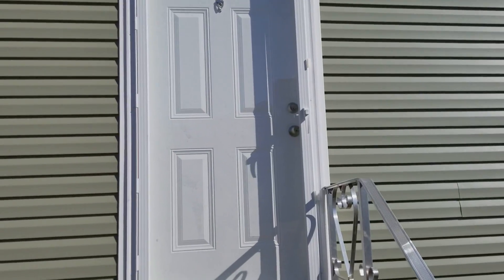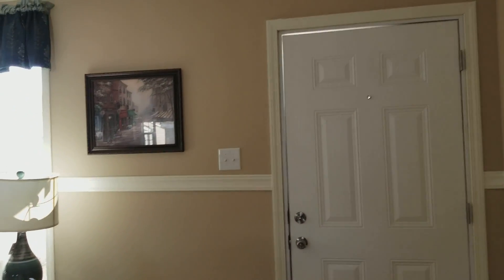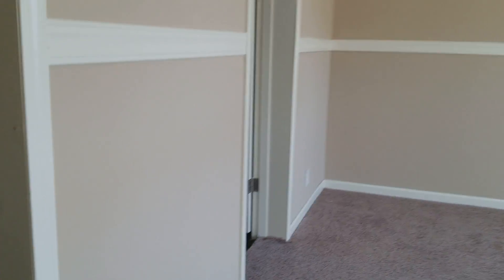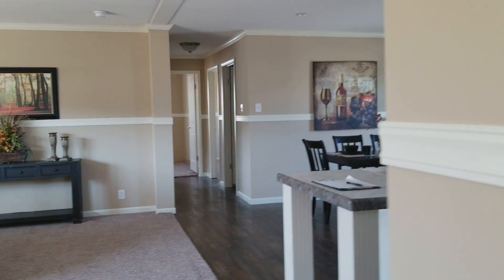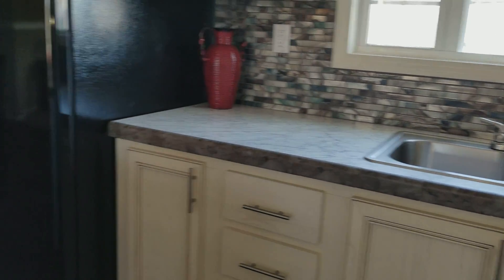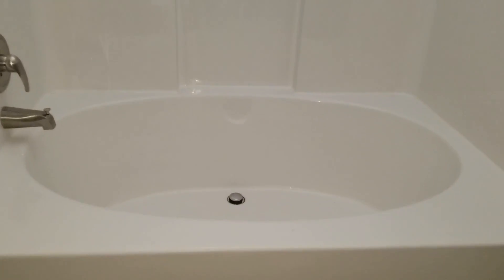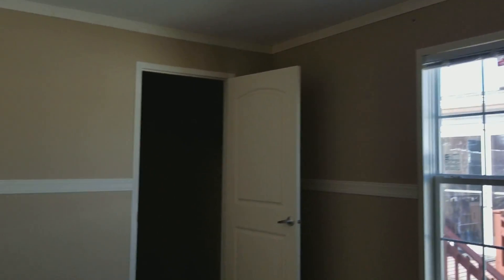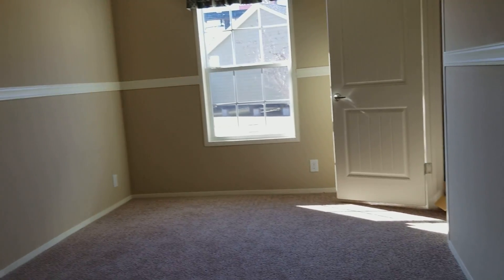2018 "The Plaquemine" 32x56, 4bed 2bath, Payments avg $745/month